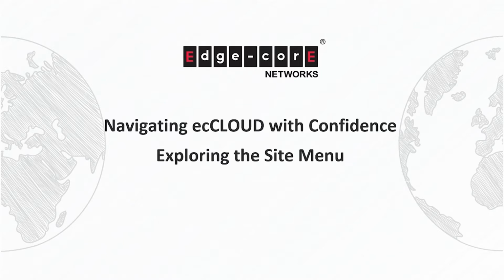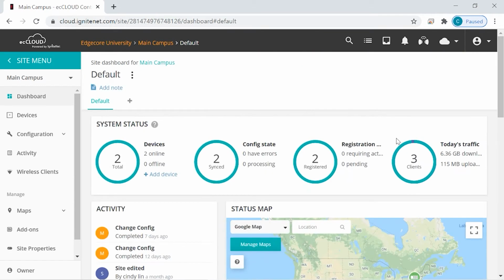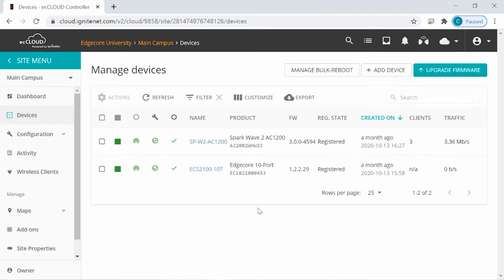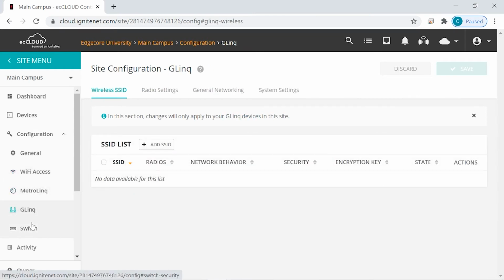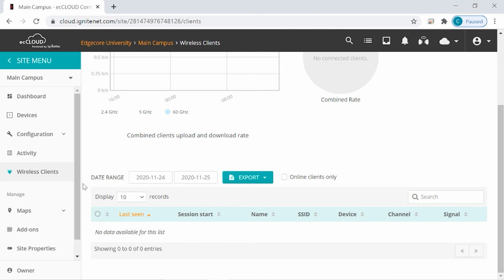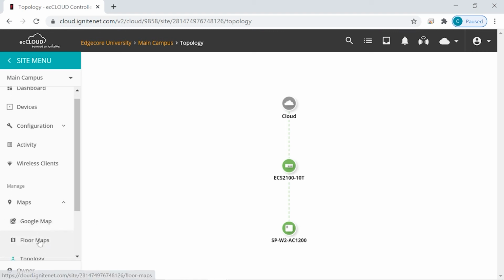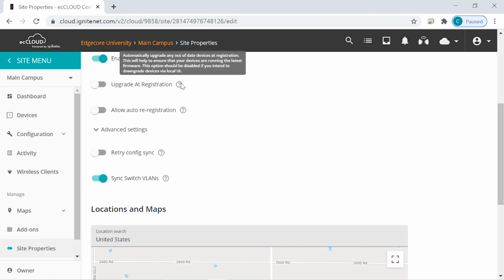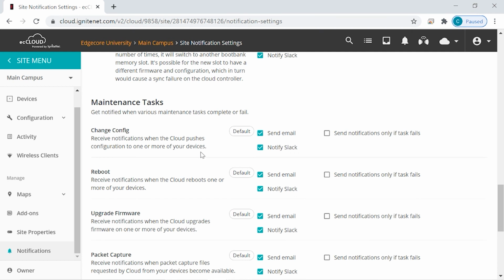Navigating ecCLOUD with Confidence - Exploring Site Menu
This is the third video of “Navigating ecCLOUD with confidence”. In this video, we will explore the site menu. Remember that the site level is one level down from the cloud level, and then down from the site level is the device level.